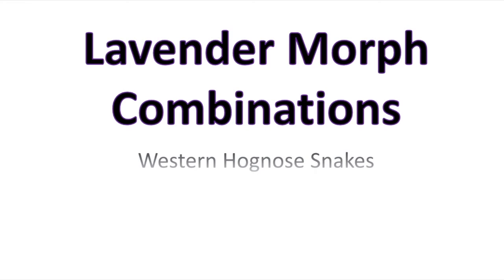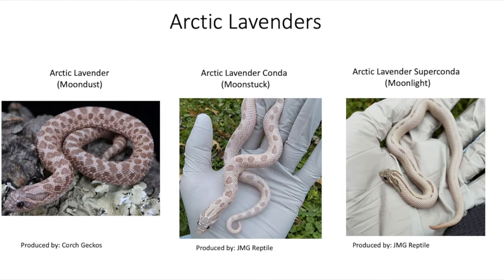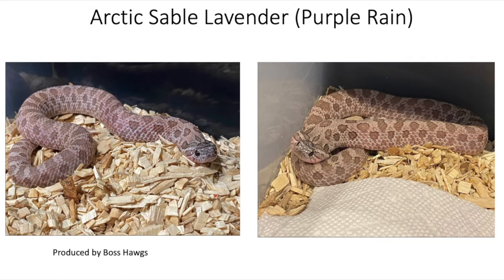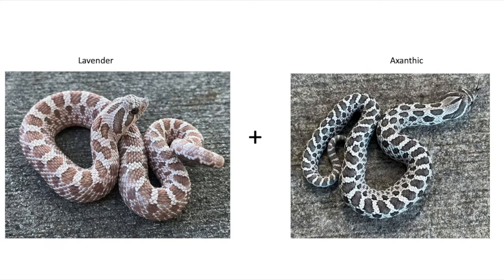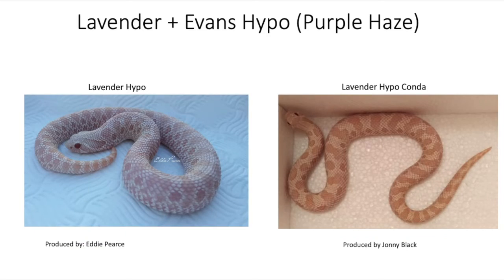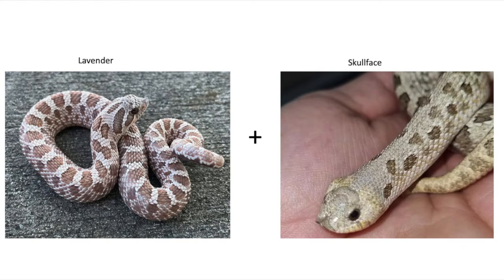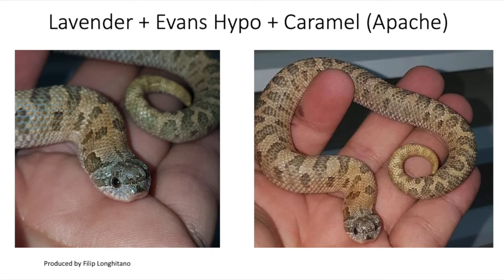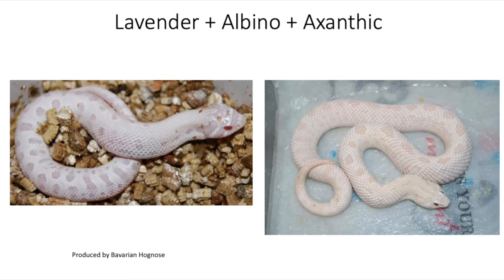Updated Lavender Morph and Gene Combinations in Hognose Snakes